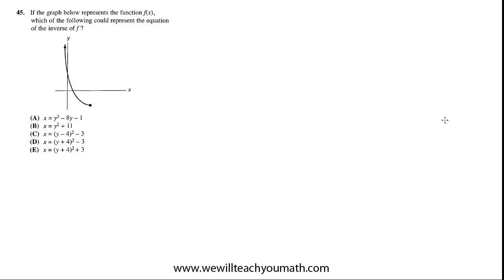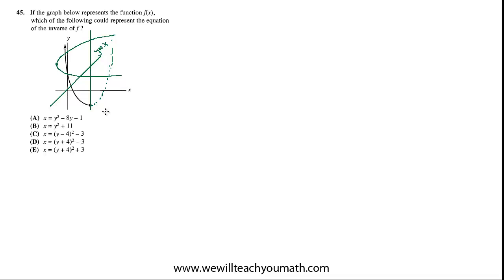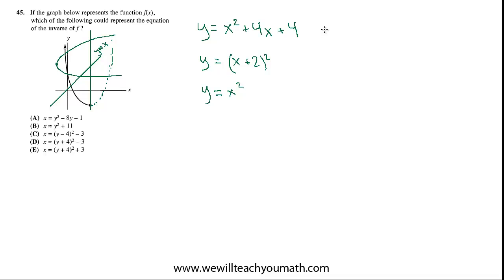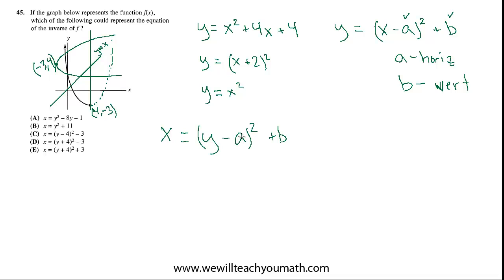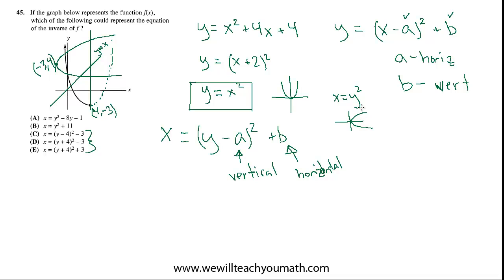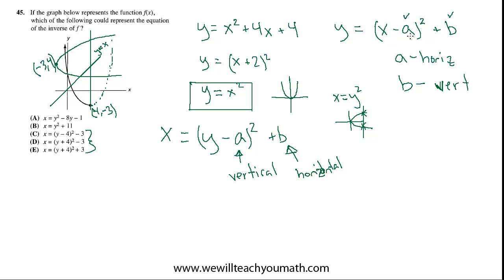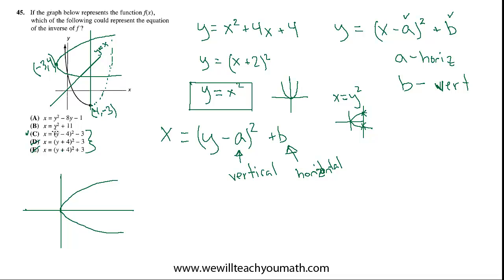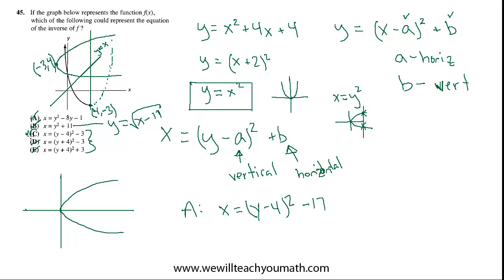SAT Math Level II Subject Test | 45